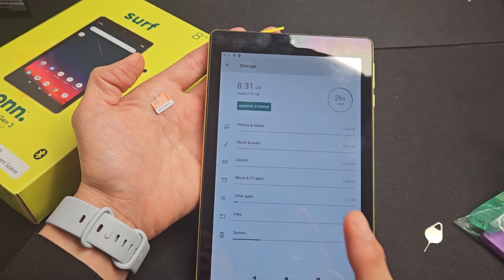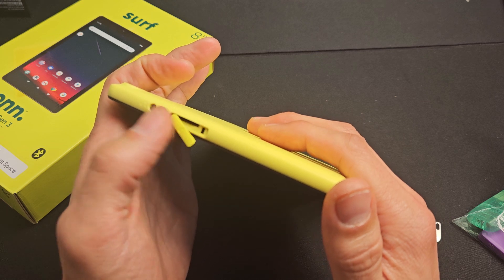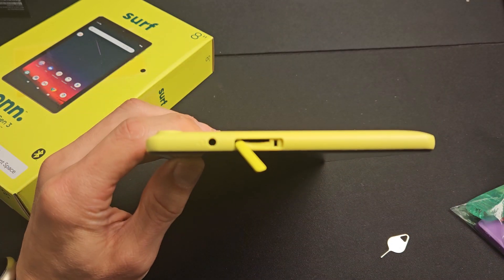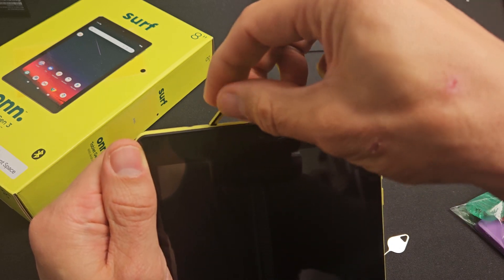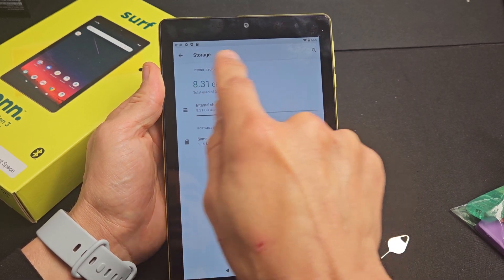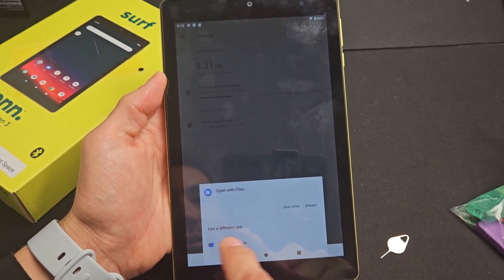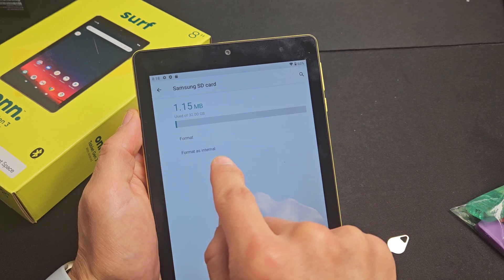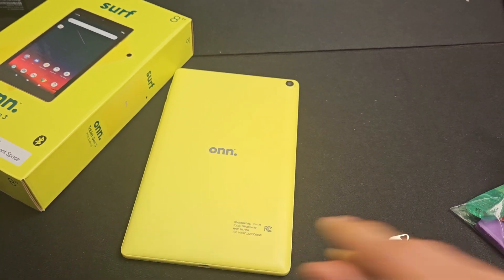Onn Tablet: How to Insert SD Card & Formart (& Format as Internal)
I show you how insert & eject as well as format (or format as internal) a micro SD card in a 2022 8" Onn Surf Tablet 3rd Gen but should be similar to other models as well that has a frozen or stuck screen. I hope this helps.